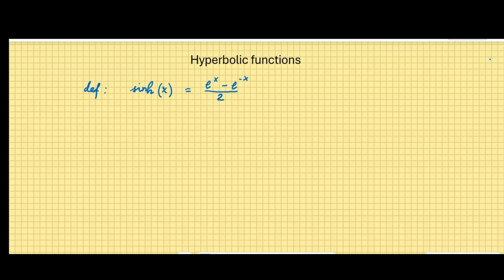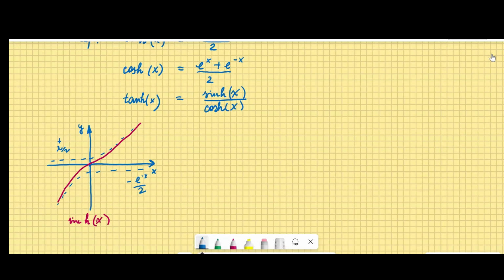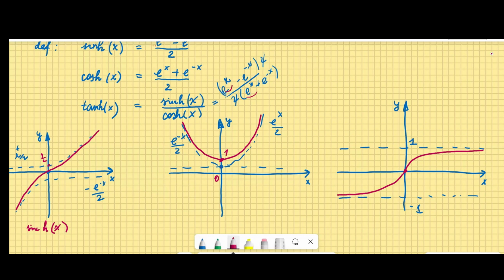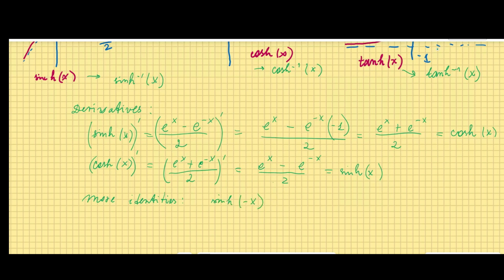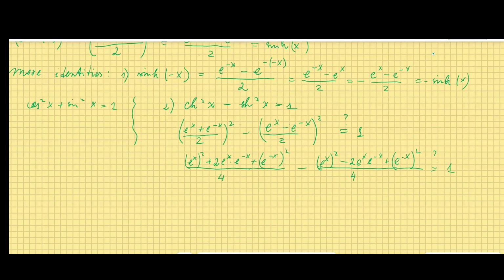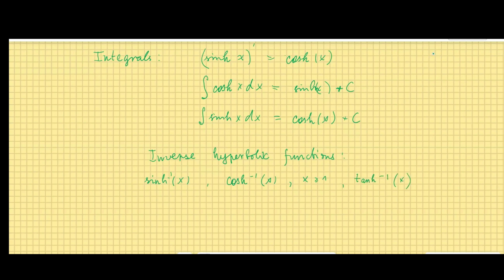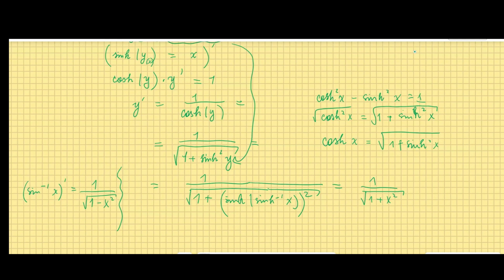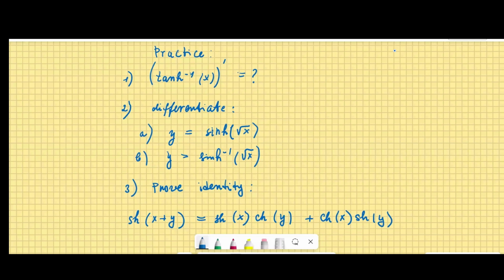section 6.7 Hyperbolic functions.